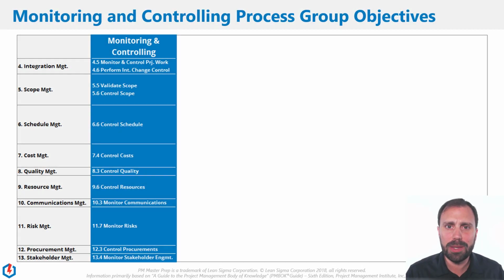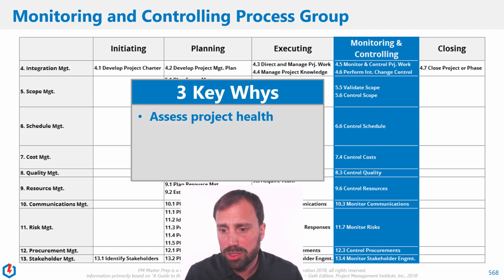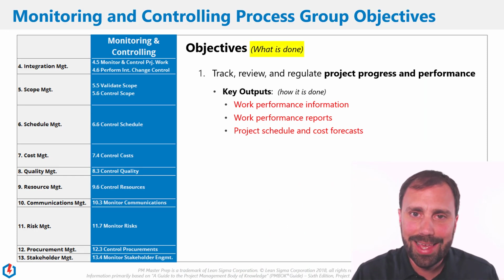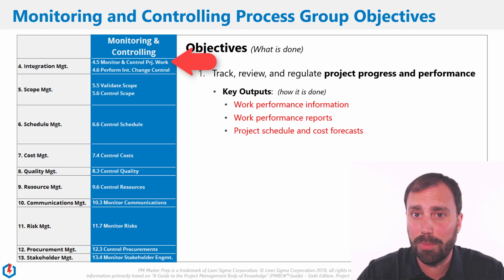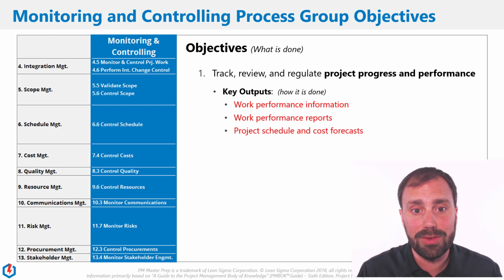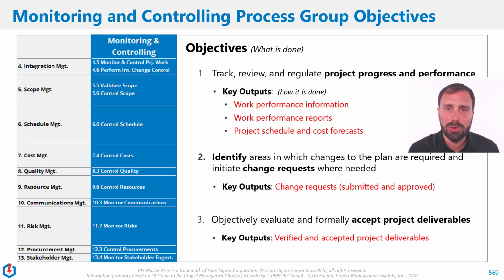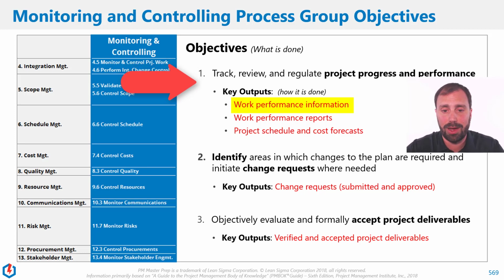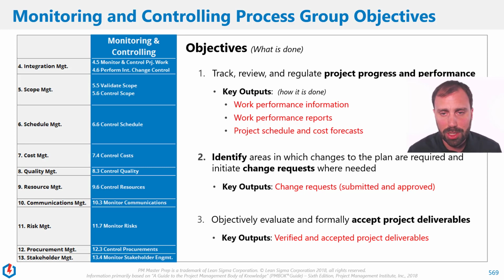Monitoring and Controlling Process Group